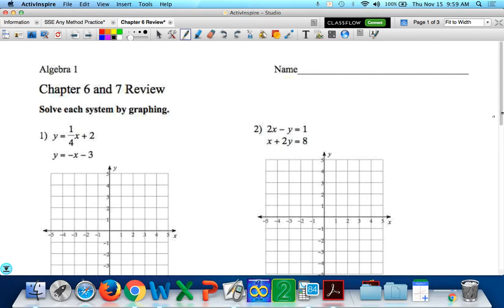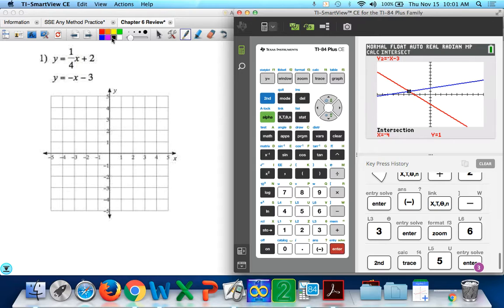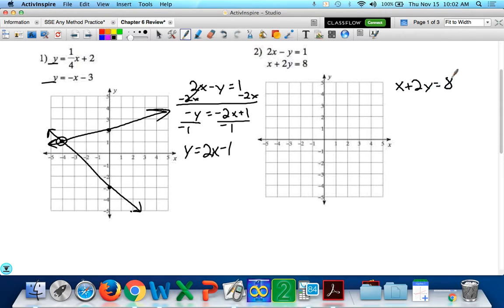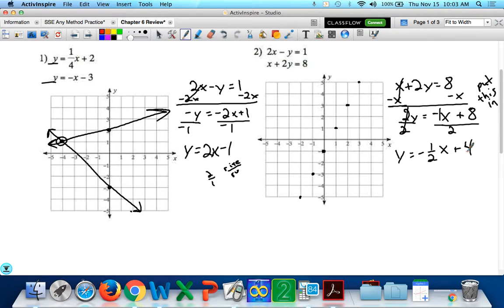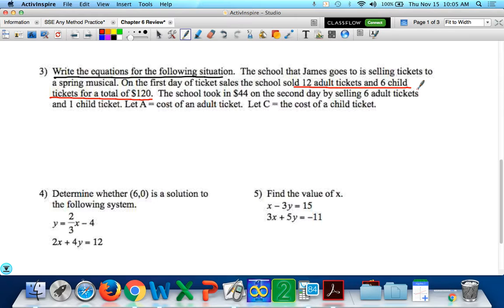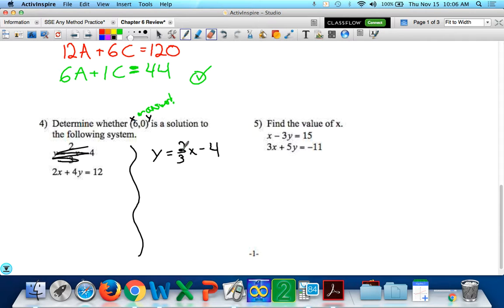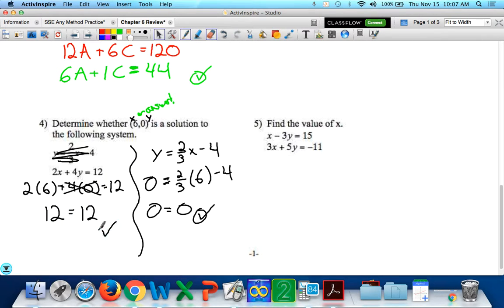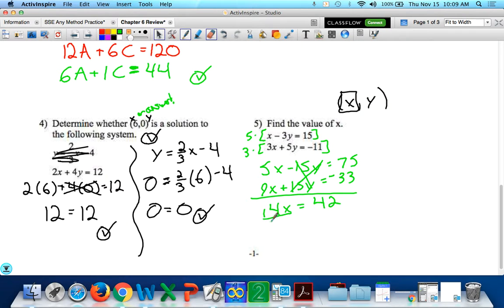Chapter 6 Review #1-5